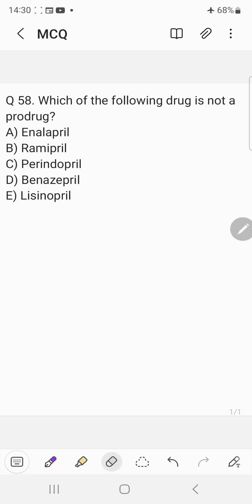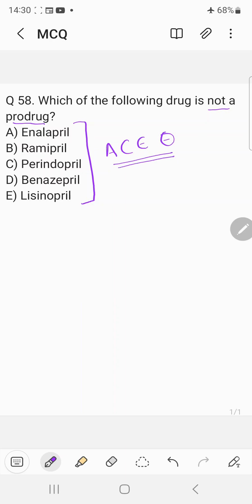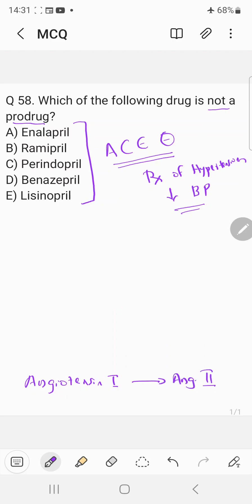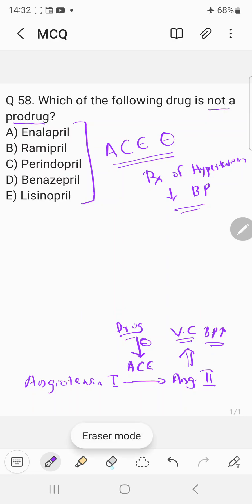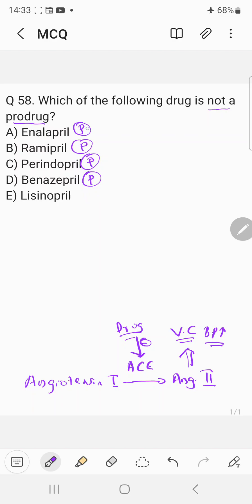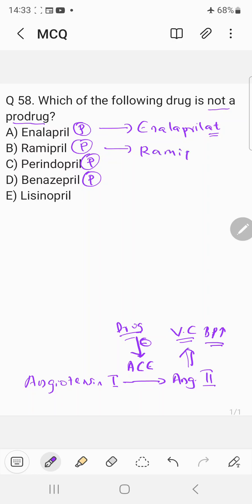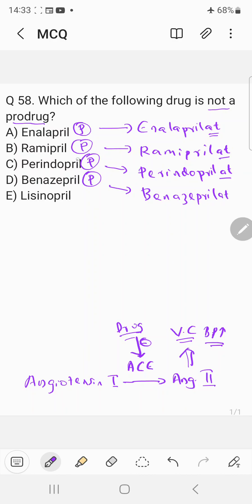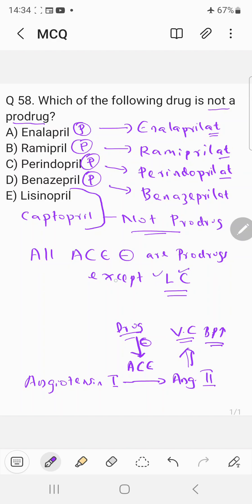Pharmacy Question and Answer discussion: Q58: Chemistry and Pharmacology of Prodrugs: ACE inhibitors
This video is regarding the Chemistry and Pharmacology of Prodrugs belonging to Angiotensin Converting Enzyme Inhibitor category such as Enalapril, Perindopril, Captopril etc

Highly useful for GPAT, NIPER, PHARMACIST,, DRUG INSPECTOR, ANALYST, NURSING, MEDICAL, COMPETITIVE EXAMS